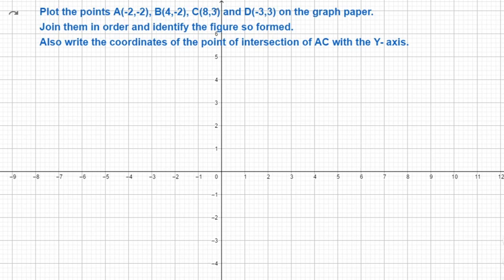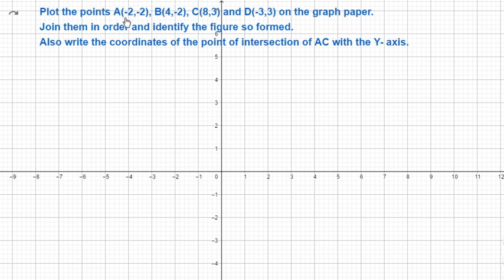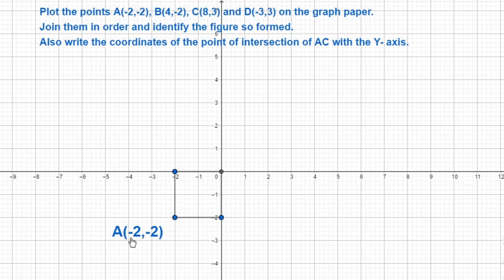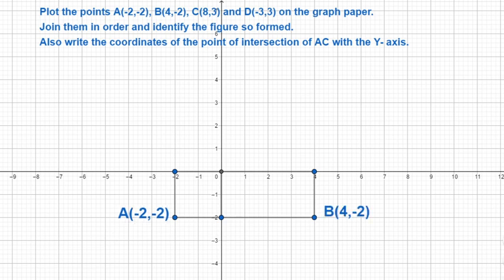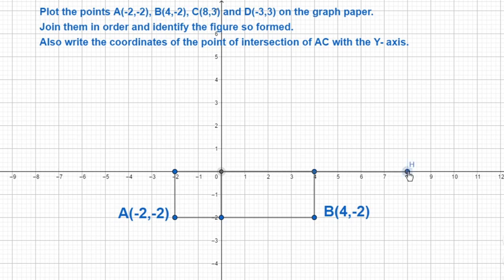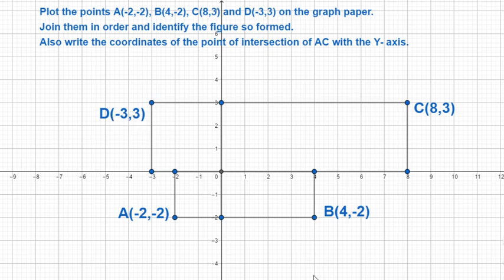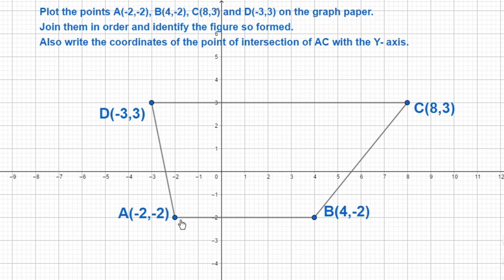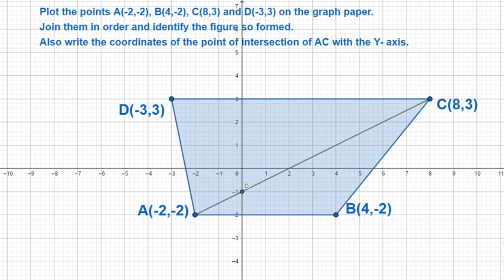Coordinate geometry question.